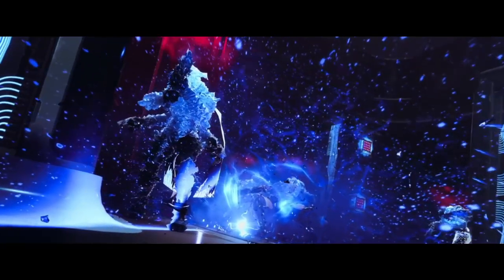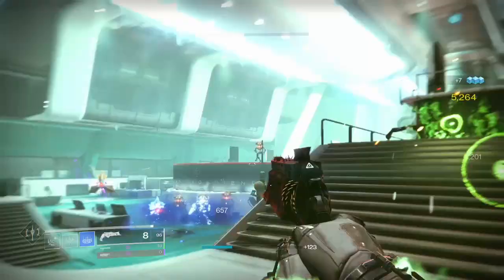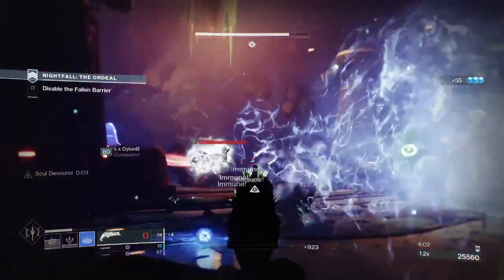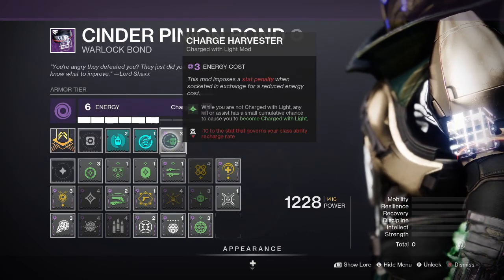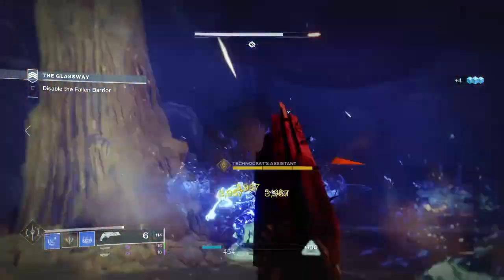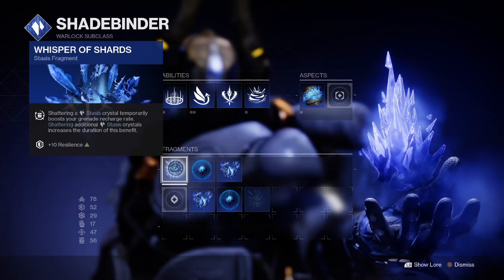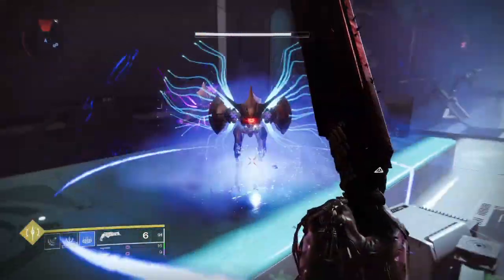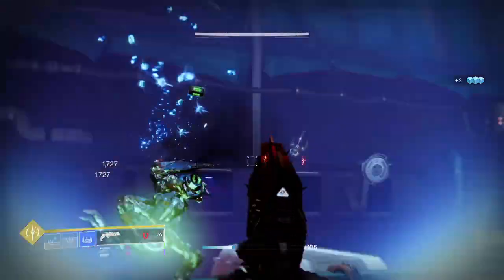BEST EXOTIC COMBO in Destiny History - Necrotic Grip + Thorn ENDGAME Build - Beyond Light Destiny 2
Is this the BEST EXOTIC COMBO in Destiny History? Necrotic Grip and Thorn ENDGAME Build for Beyond Light in Destiny 2, The Only Poison Subclass, How to get Necrotic Grip Exotic Warlock Gauntlets, Is Thorn Hand Cannon Good Now, Corruption Spreads Perk, How does Devourer work, Best Charged with Light Builds, Europa, Year 4, Season 12, Season of the Hunt.

- its_Truds